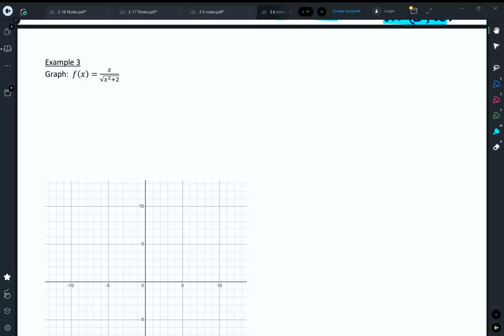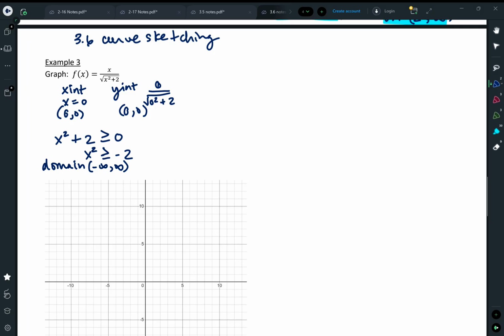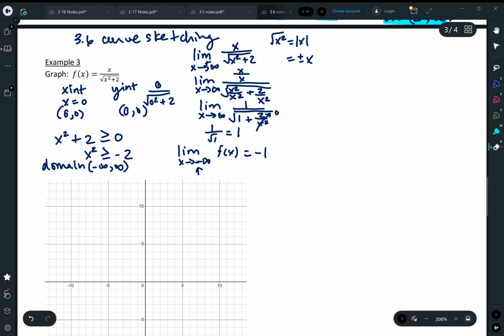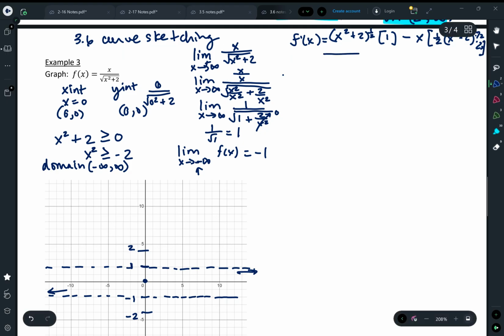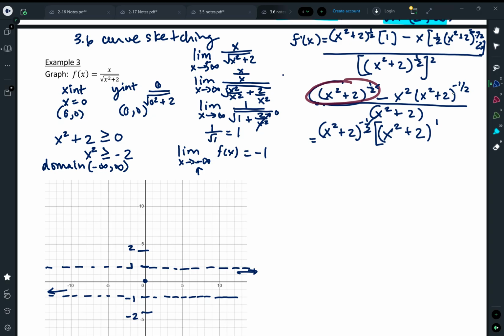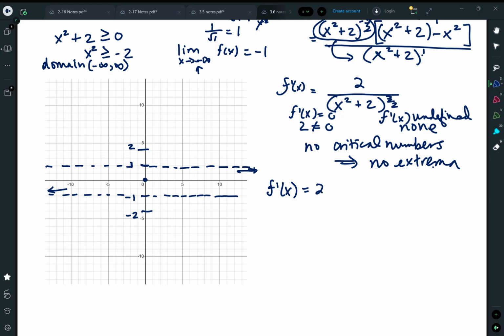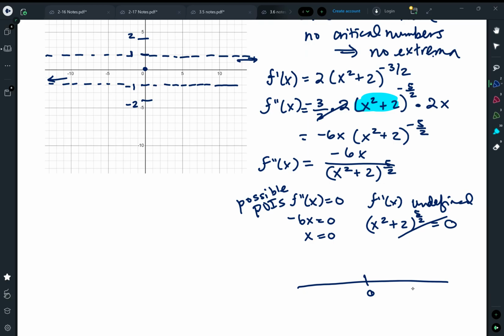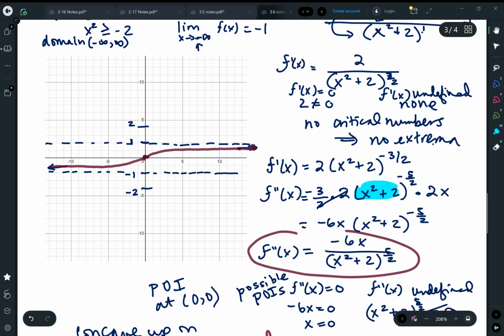Calc AB Notes 3.6 Curve Sketching part 3